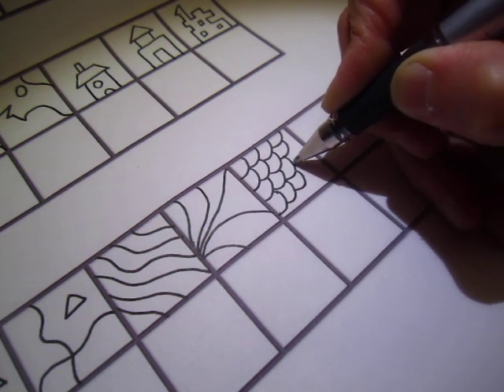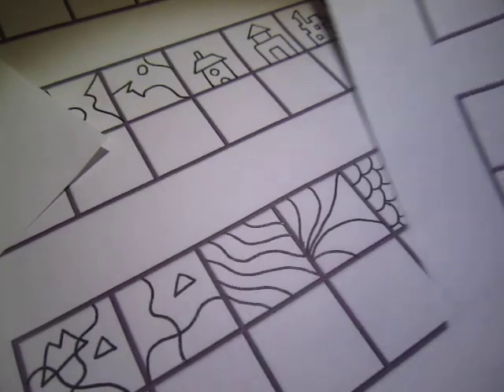ClassPlan - Design drawing practice